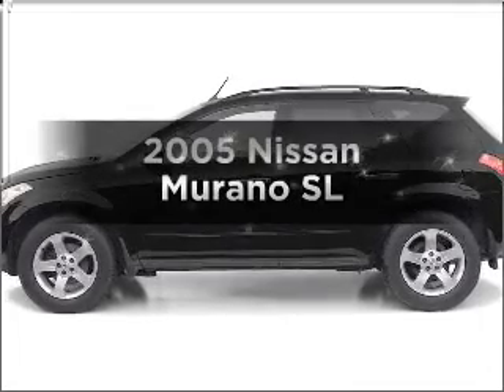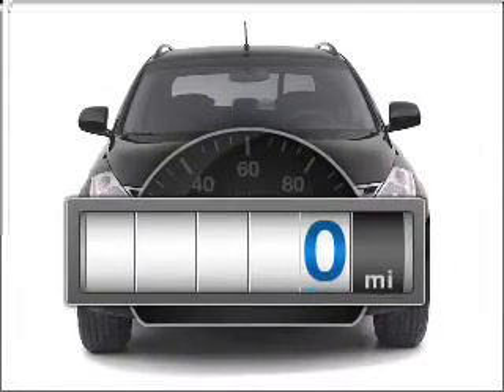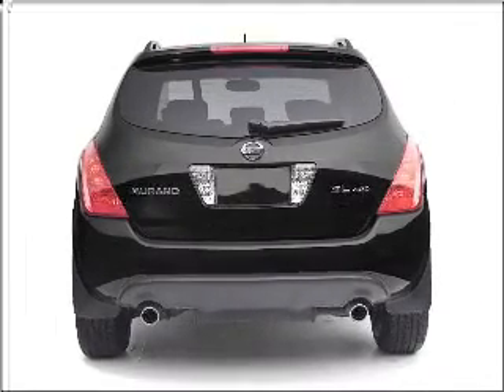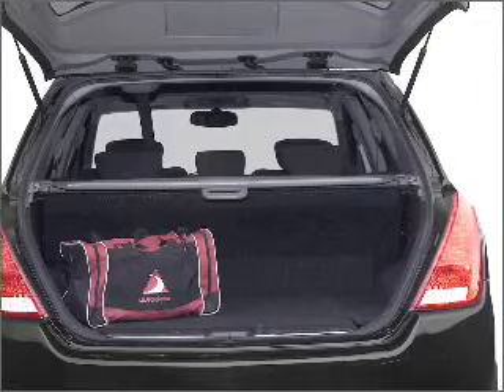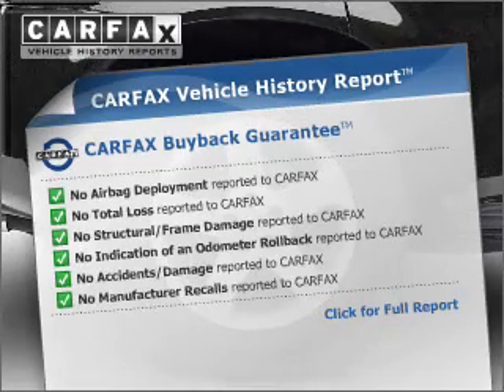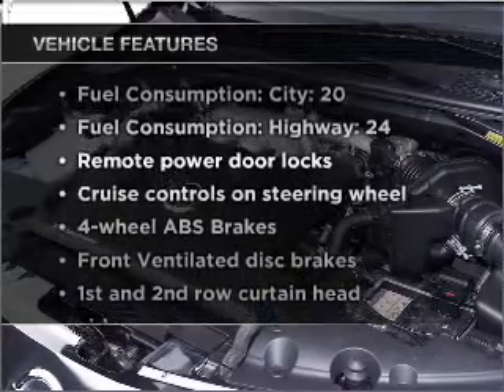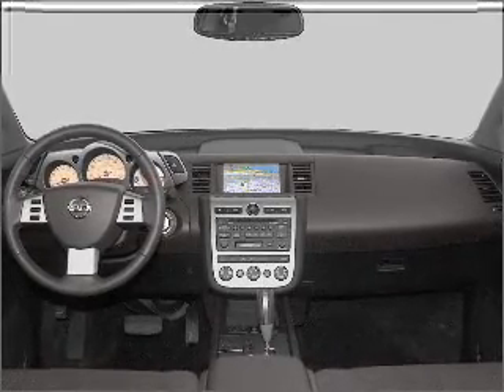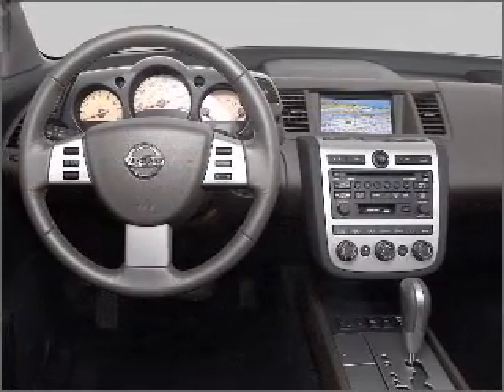2005 Nissan Murano - Thornton CO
Year: 2005
Make: Nissan
Model: Murano
Trim: SL
Engine: 3.5 liter 6 cylinder 24 valve
Transmission: Automatic CVT
Color: Gray
Mileage: 0
Address:
1650 W 104th St